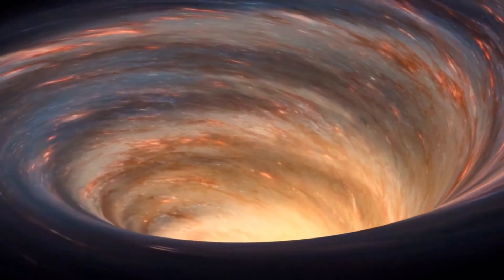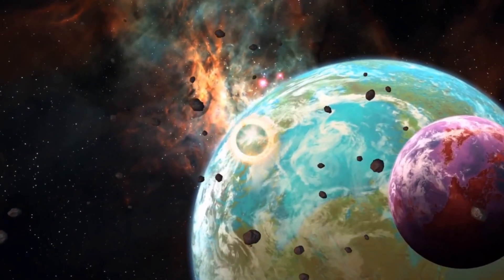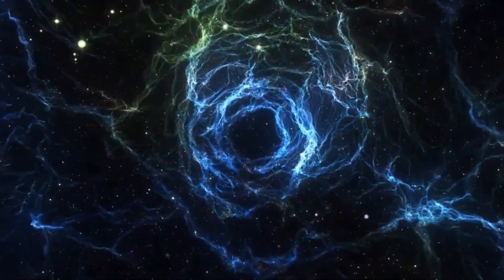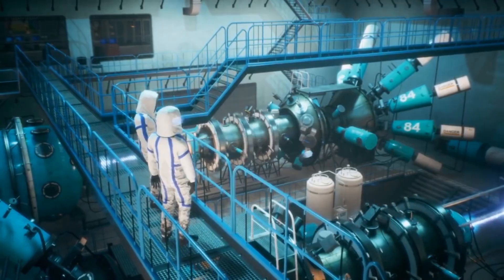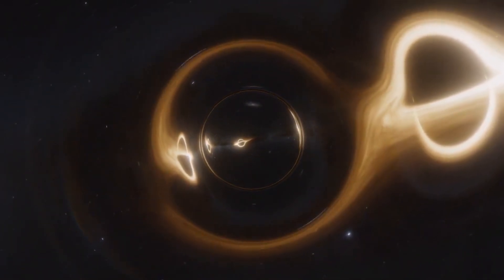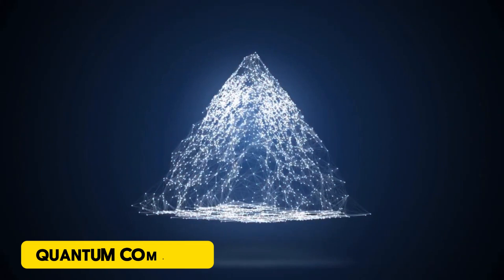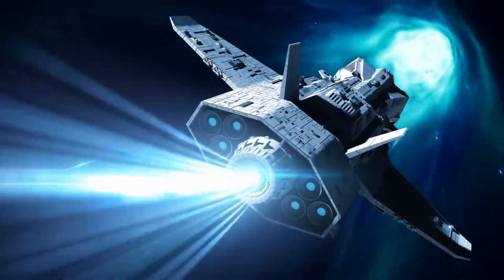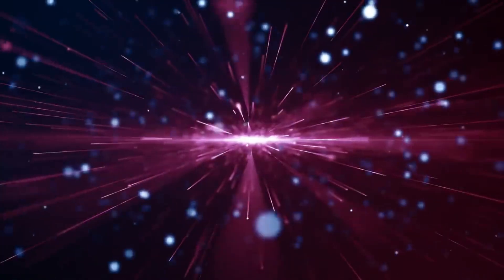Could We Build a Stargate Exploring Wormhole Physics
The concept of a Stargate—a portal allowing instant travel across vast distances—has fascinated sci-fi fans for decades. But could we ever build one in real life? In this video, we dive into the physics of wormholes, Einstein’s theories, and the challenges of creating a functional space-time gateway. Could advanced civilizations unlock the secrets of faster-than-light travel, or is the idea purely science fiction?

Would you step through a real Stargate if one existed?